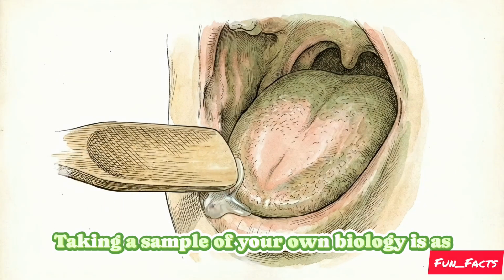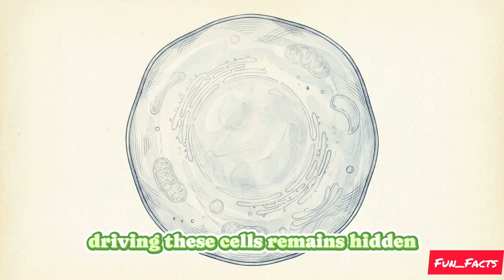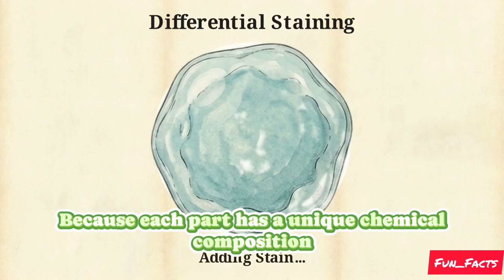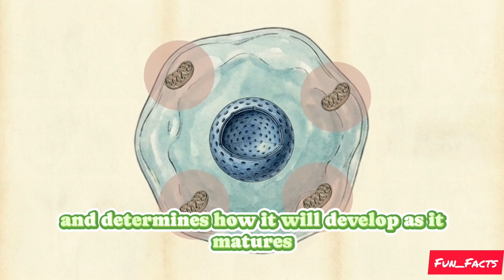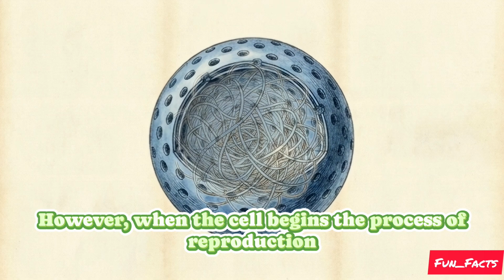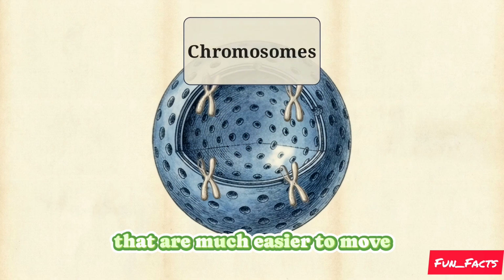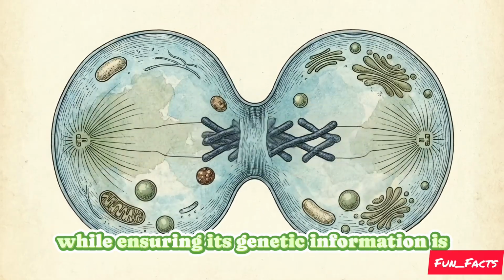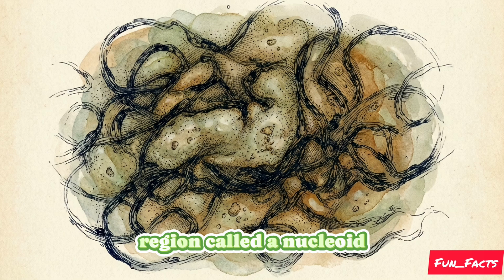Nucleus | Class 9 Science